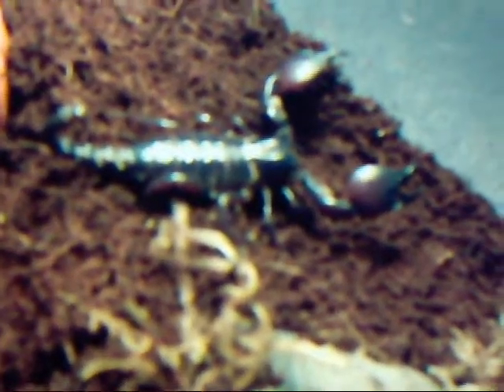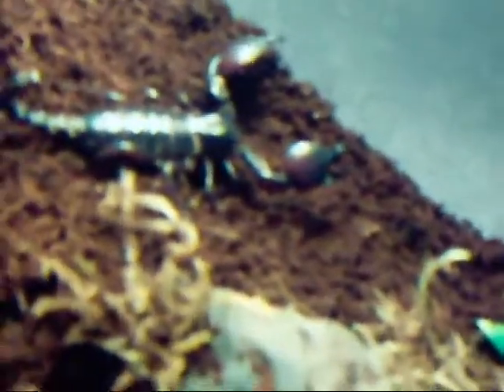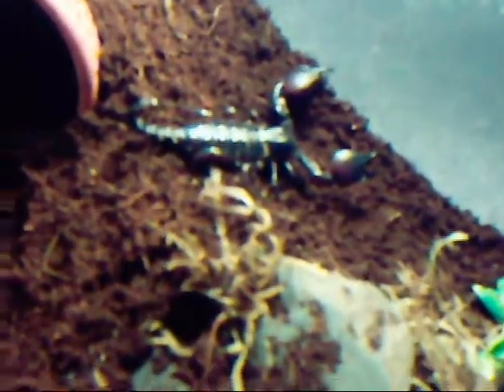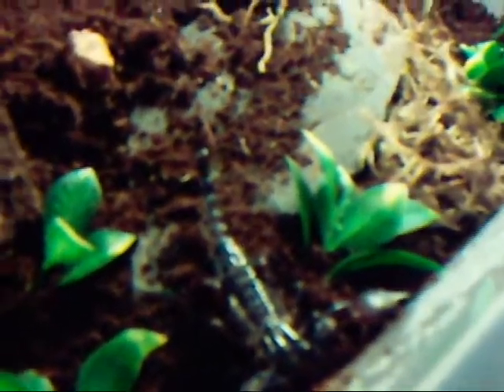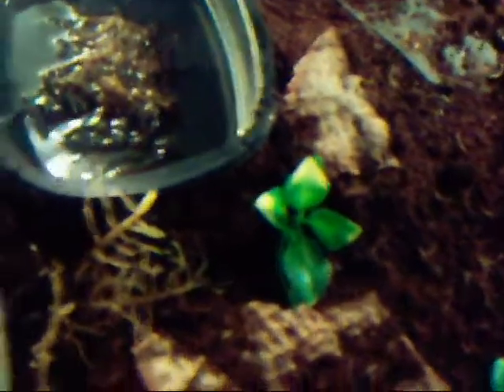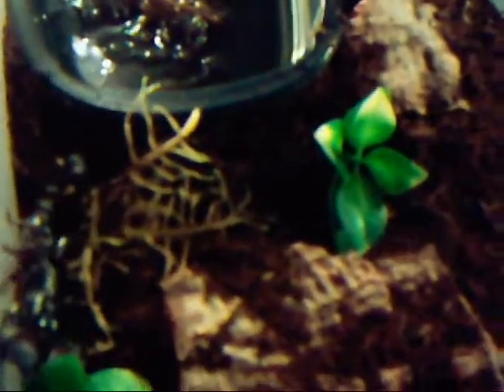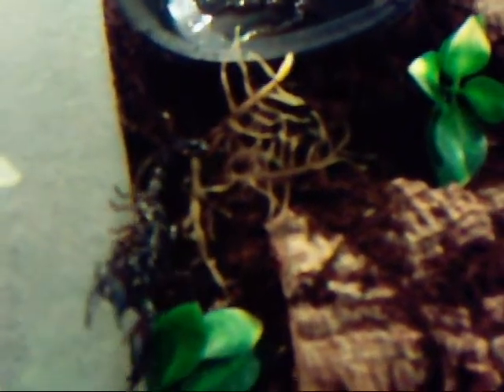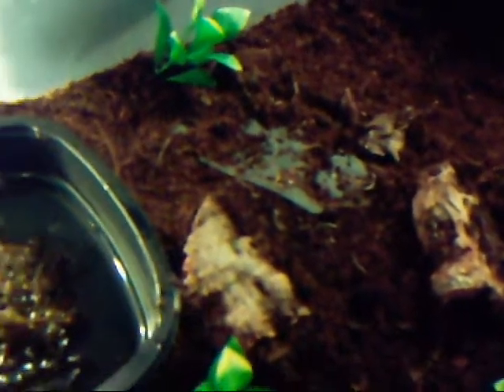Red Claw Scorpion (P.Cavimanus) care vid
Basic care for a red claw scorpions